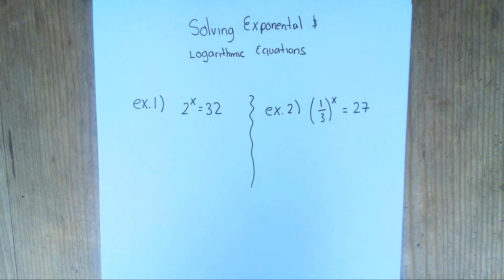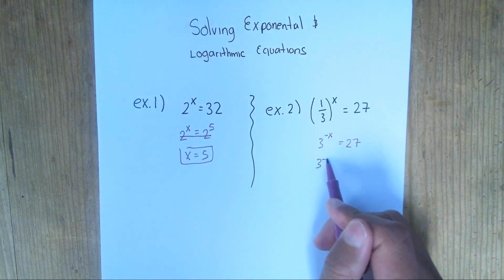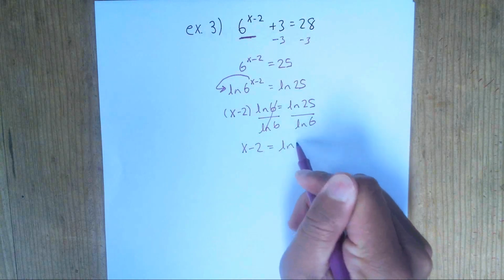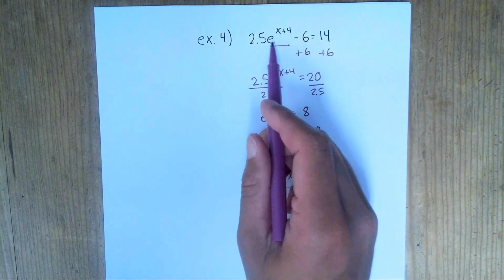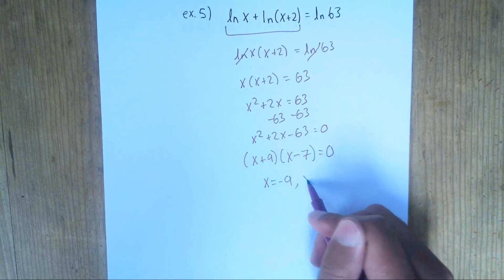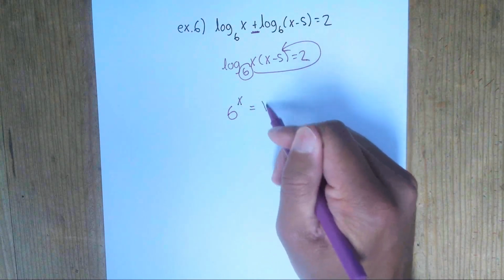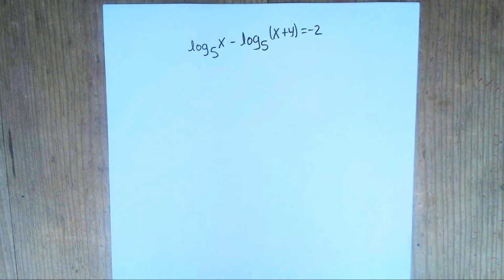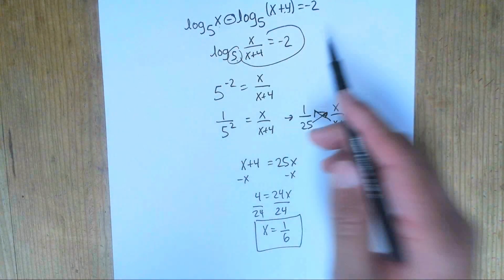Solving Exponential and Logarithmic Equations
If you just want to know how to solve logarithmic equations go to 6:00